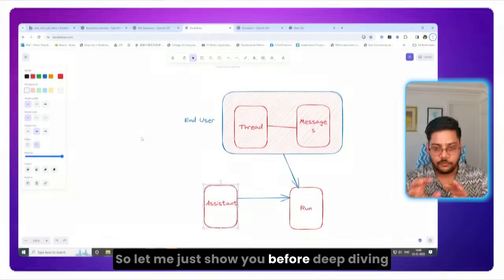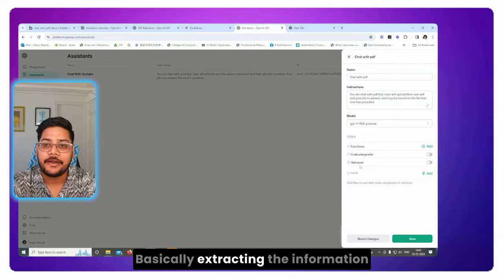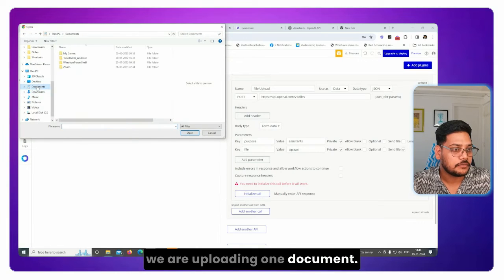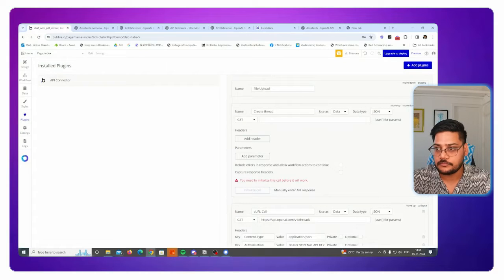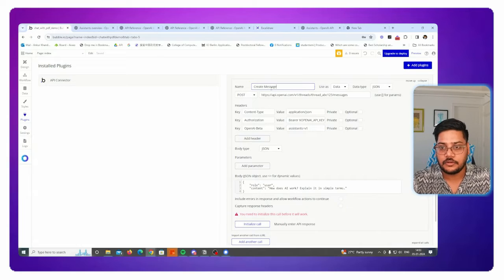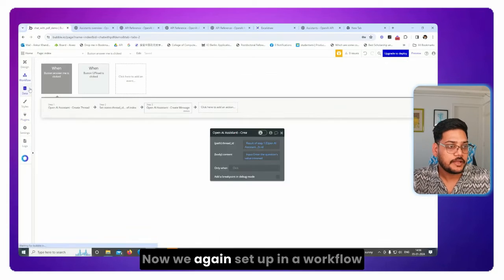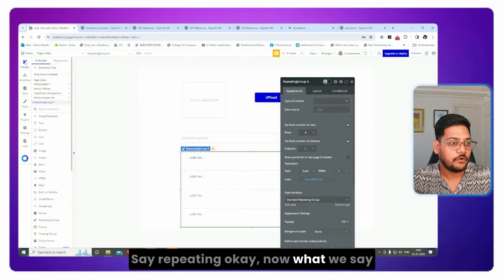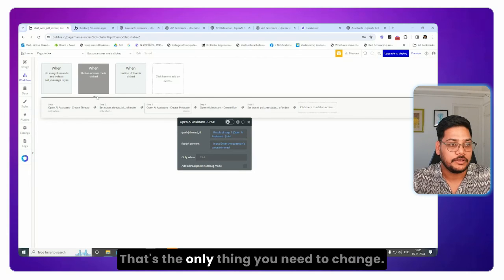Chat with PDF using Open AI Assistant in Bubble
Discover how to build a Chat with PDF feature using Bubble and OpenAI Assistant API, enabling dynamic PDF data extraction and interaction. Learn to integrate OpenAI's powerful Assistant API for retrieving information, creating threads, and running commands within your Bubble app. Perfect for developers seeking to enhance their applications with AI-driven functionalities.